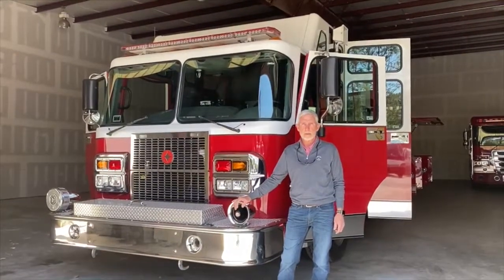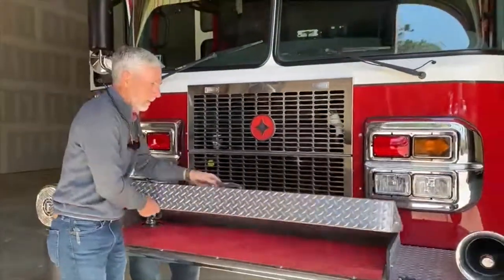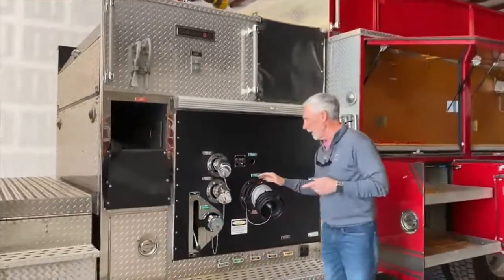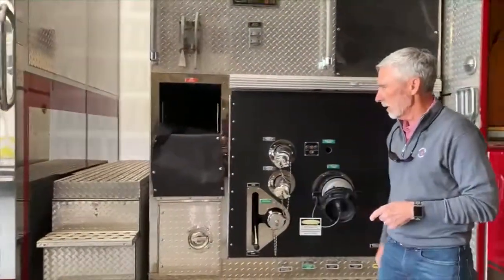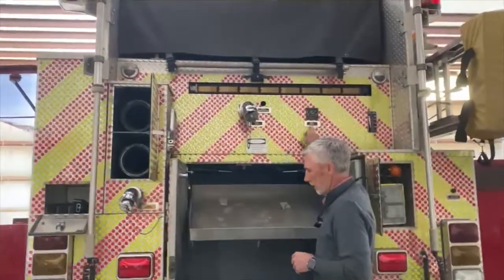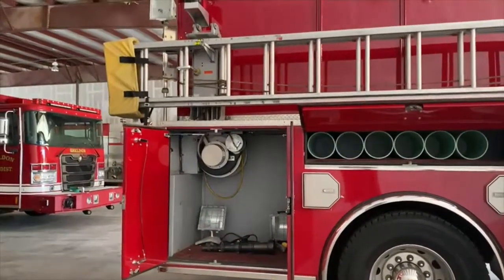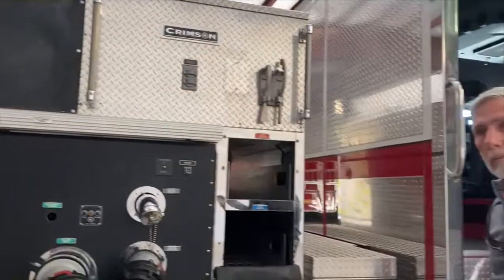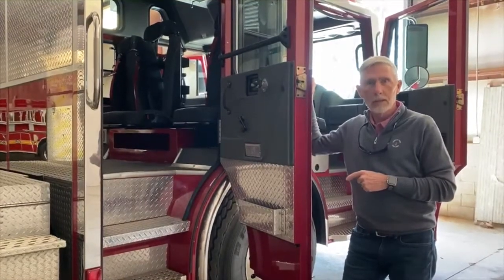PFA0208 Features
A walk around showing the features of this 2003 Quality/Crimson top mount pumper.  This high quality fire truck is offered exclusively by Palmetto Fire Apparatus.